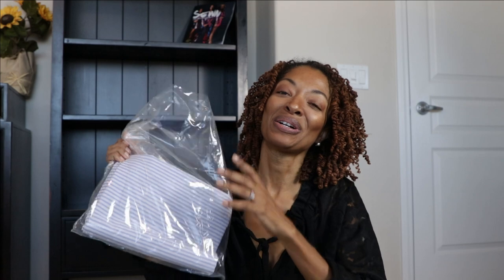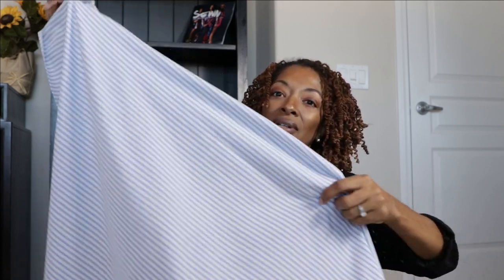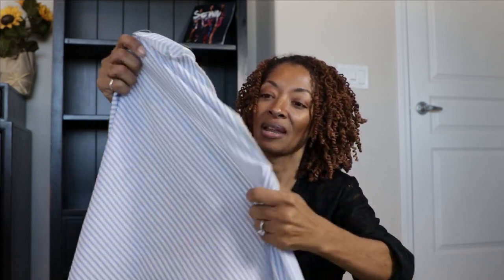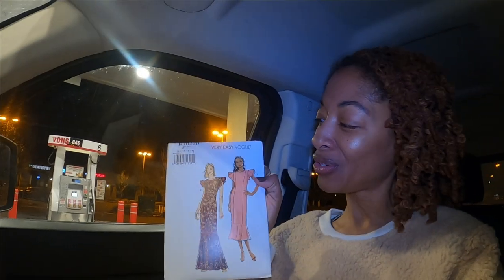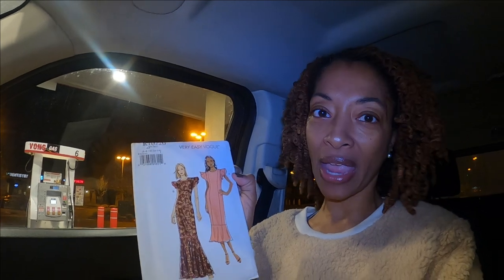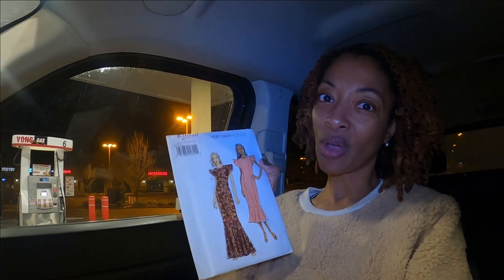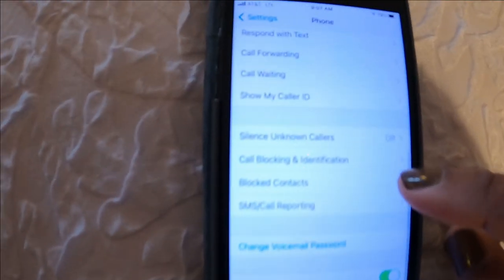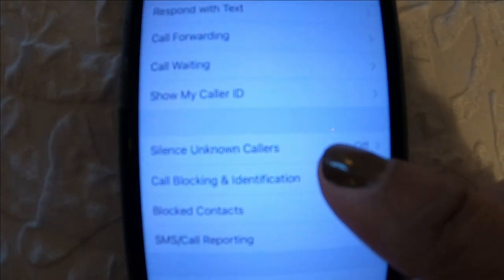SHERPA SWEATSHIRT AND PANTS - MCCALL'S 7816 - MCCALL'S 7841 - SHERPA SEWING MAKES - FABRIC HAUL 2021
I share new sewing makes, McCall's 7816 and McCall's 7841, a sherpa fabric sweatshirt and sweatpants outfit, a small fabric haul, a new sewing pattern, and I travel a little too.